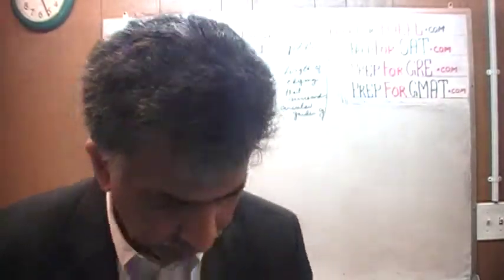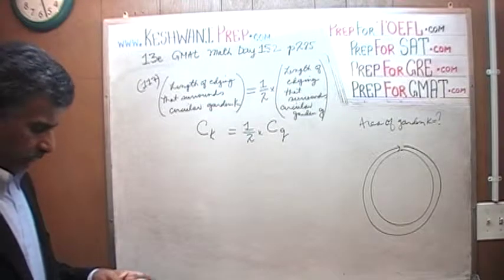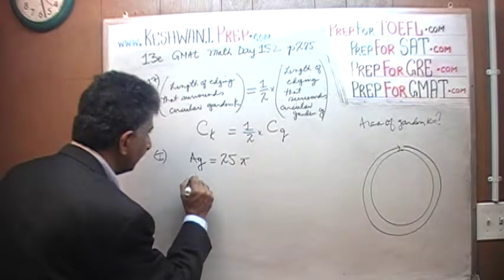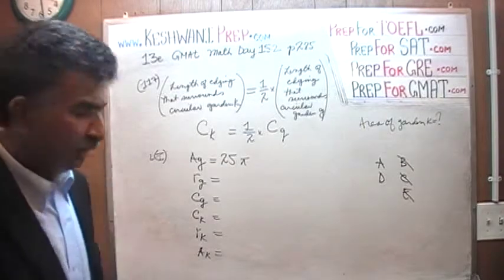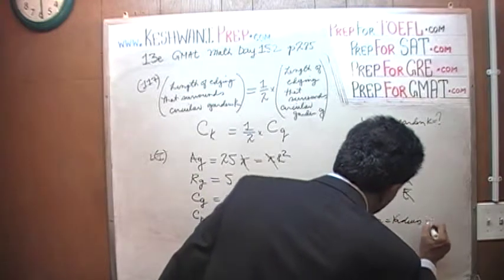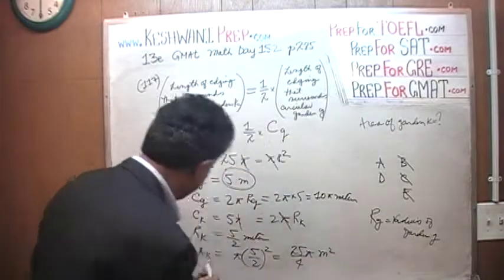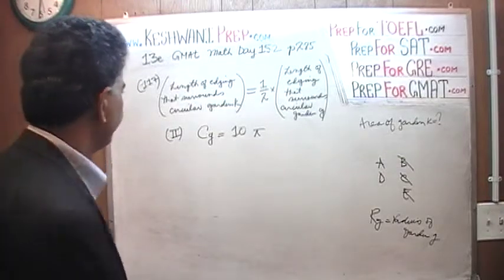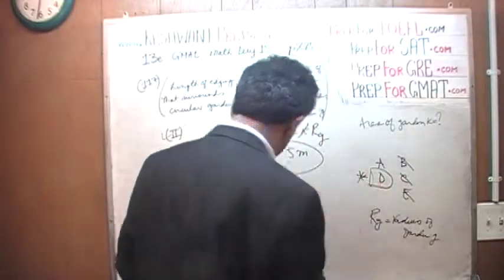GMAT Review 13th Edition, Day 152, p285, ds117, Data Sufficiency, Prep Tutor via skype GRE, SAT